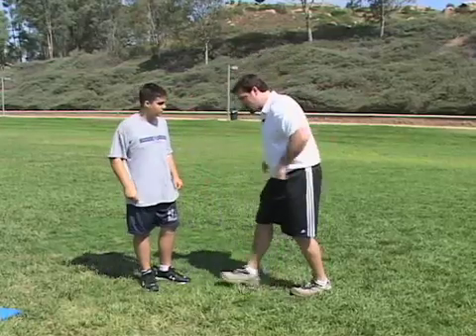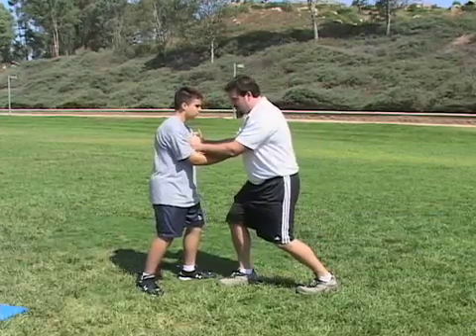East Bay Youth Sports- Offensive Line Fundamentals # 3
East Bay Youth Sports and East Bay Summer Camps